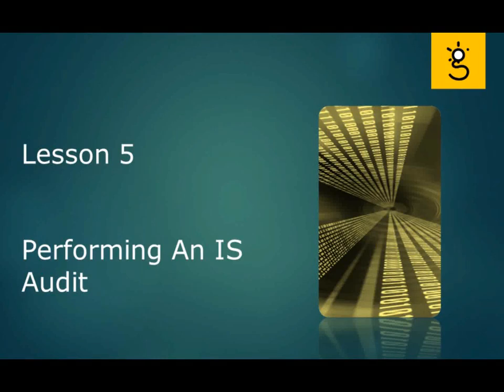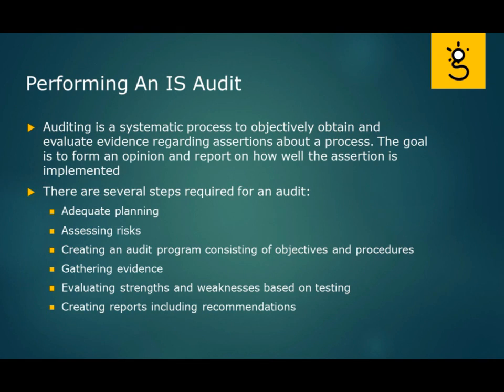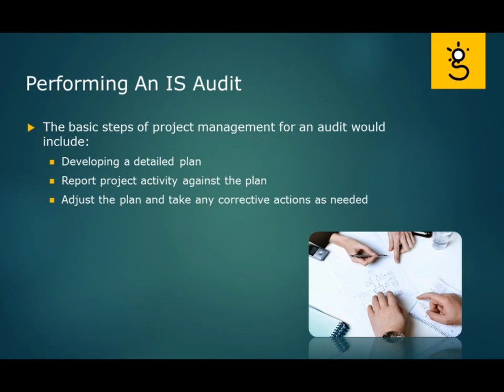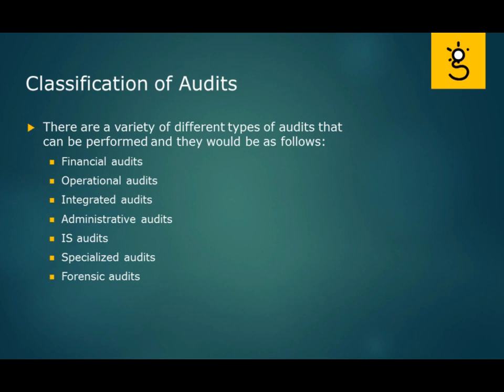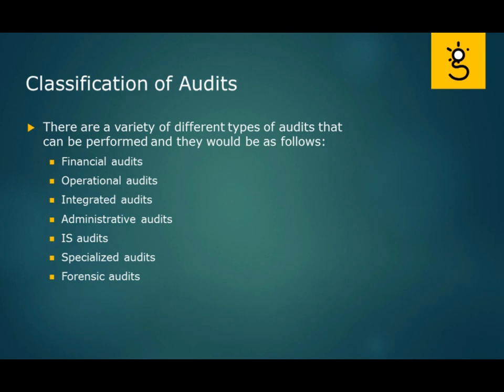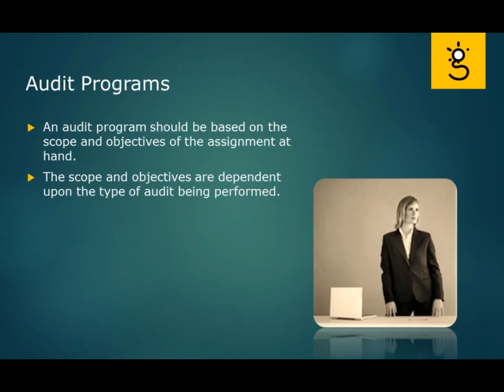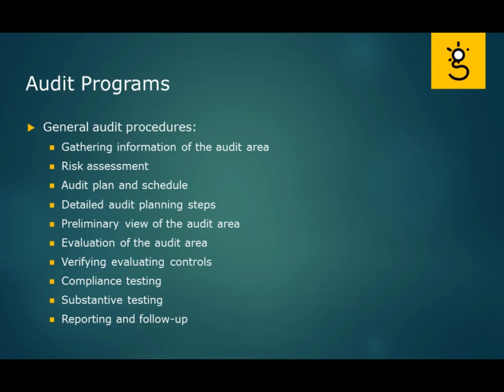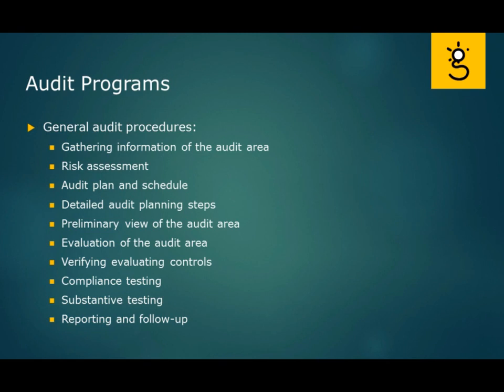17. Performing IS Audit